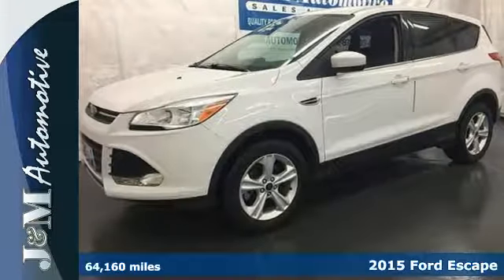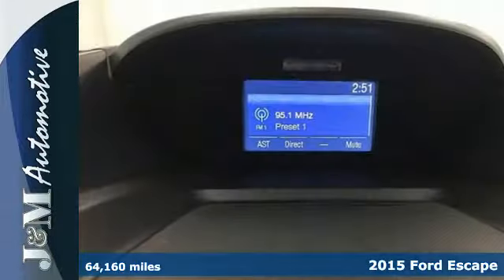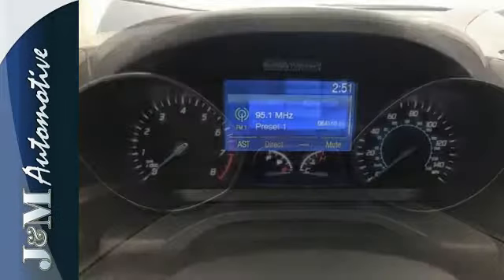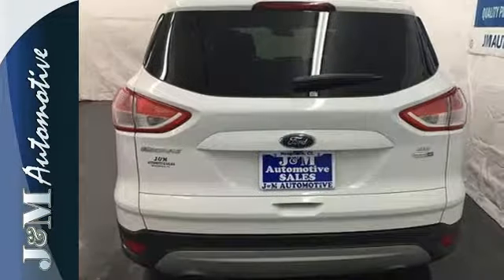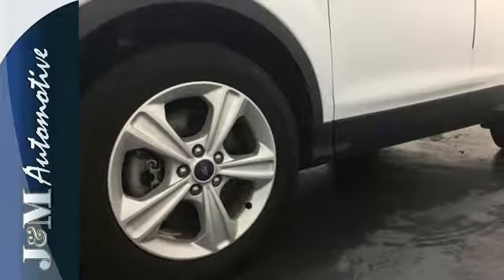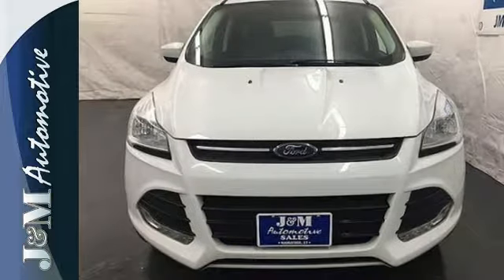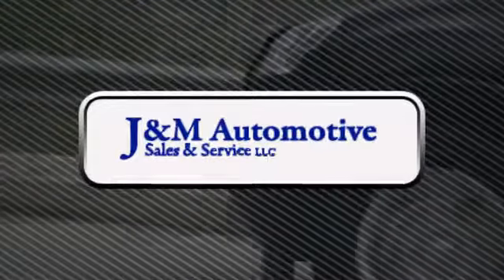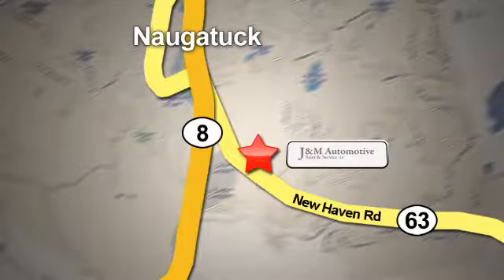2015 Ford Escape Naugatuck CT Hartford, CT #153961 - SOLD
Year: 2015
Make: Ford
Model: Escape
Trim: 4WD 4dr SE
Engine: 1.6L 4 Cylinder Engine
Transmission: Automatic
Color: White
Mileage: 64160
Stock #: 153961
VIN: 1FMCU9GX5FUB63961
CARFAX 1-Owner. Turbo Charged Engine, 4x4, Back-Up Camera, WHEELS: 17 ALLOY SPARKLE SILVER PAIN... WHEELS: 17 ALLOY SPARKLE SILVER PAINTED ALUMINUM, Aluminum Wheels. READ MORE!br /br /KEY FEATURES INCLUDEbr /4x4, Back-Up Camera, Turbocharged. br /br /OPTION PACKAGESbr /WHEELS: 17 ALLOY SPARKLE SILVER PAINTED ALUMINUM (STD). br /br /EXPERTS RAVEbr /The 2015 Ford Escape is one of our favorite small crossover utility vehicles, thanks to athletic driving dynamics, an inviting cabin and useful high-tech features. -Edmunds.com. br /br /SHOP WITH CONFIDENCEbr /CARFAX 1-Owner br /br /VISIT US TODAYbr /J&M Automotive Has Been Awarded Dealer Rater's 2017 Dealer of The Year Award and is Proud to Celebrate 30 Years Serving Our Community! We are Committed to Offering the Highest Quality Pre-Owned Automobiles at the Most Affordable Prices. All Of Our Cars are Fully Serviced by our ASE Certified Service Department and We are a CARFAX Certified Dealer. We Work Hard to Maintain Our A+ BBB rating. We Will Work to Exceed Your Expectations in Customer Service Before, During and After the Sale. br /br /Please confirm the accuracy of the included equipment by calling us prior to purchase. br /.

Address:
820 New Haven Rd.